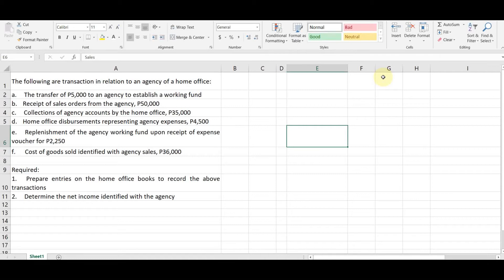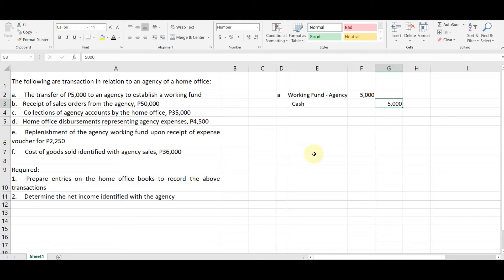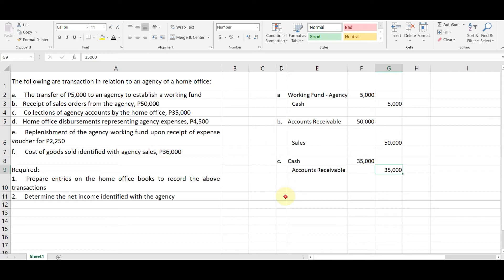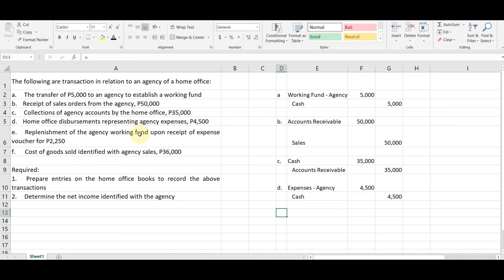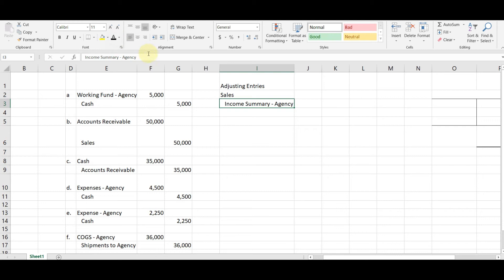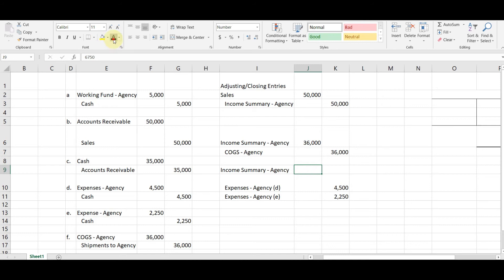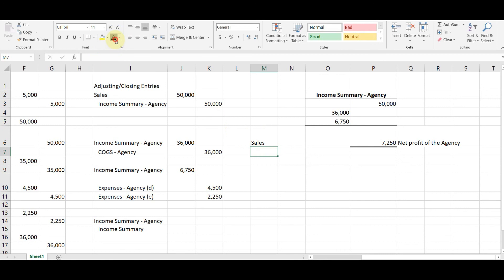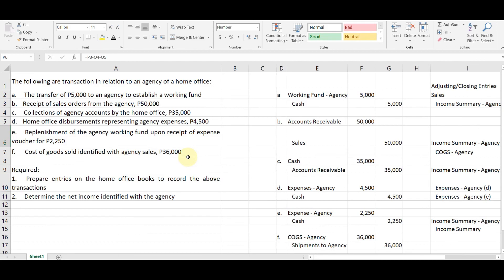Guided Exercises - Agency Accounting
Here is the guided exercises for agency accounting :)

References for lecture and materials used:
1. Millan, Zeus Vernon B., Accounting for Special Transactions (Advanced Accounting 1) 2020 Edition. Bandolin Enterprise (Publishing and Printing) Sto. Tomas, Baguio City.

2. Bandolin Enterprise (Publishing and Printing) Sto. Tomas, Baguio City.

3. Dayag, Antonio J., Advanced Financial Accounting: A Comprehensive Conceptual and Procedural Approach 2021 Edition. Good Dreams Publishing, Quezon City